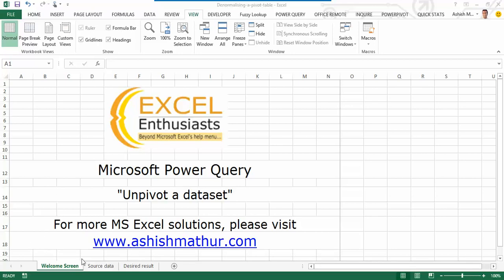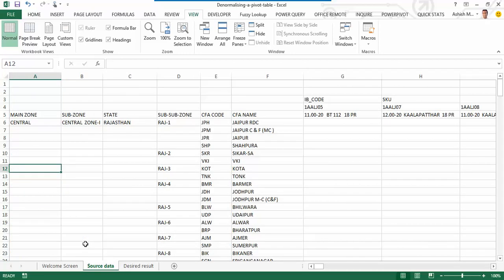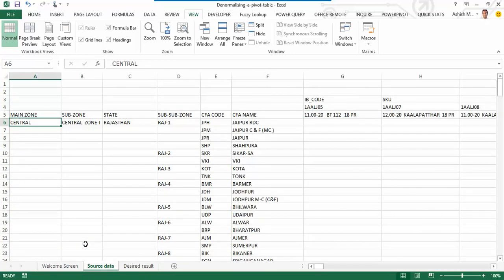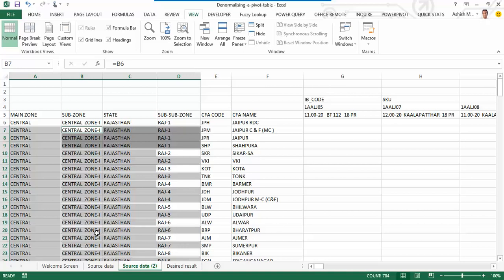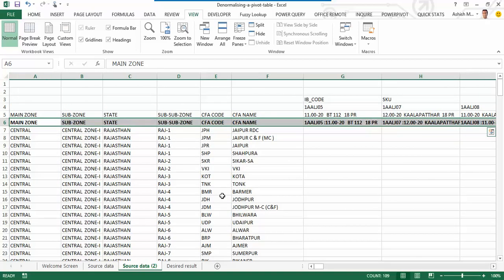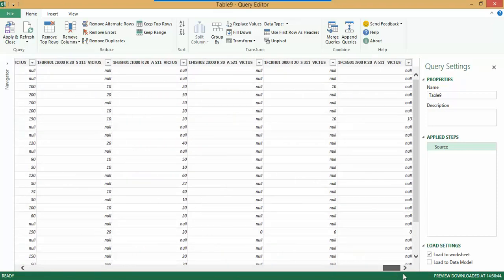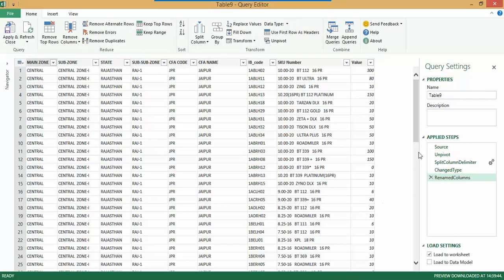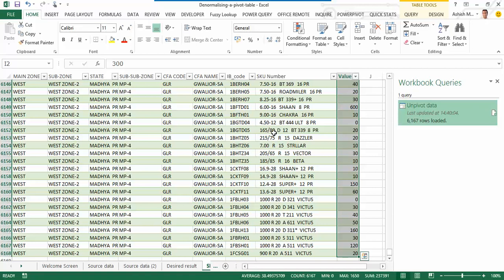Unpivot a dataset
In this video, I'd like to show you how to "Unpivot (Convert a matrix like dataset into a tabular dataset) a dataset using Microsoft Power Query".

I have blogged about this problem at this link on my